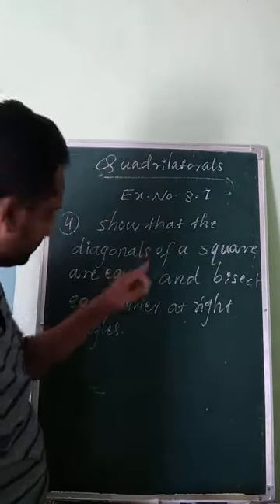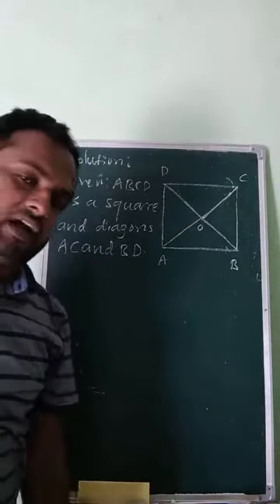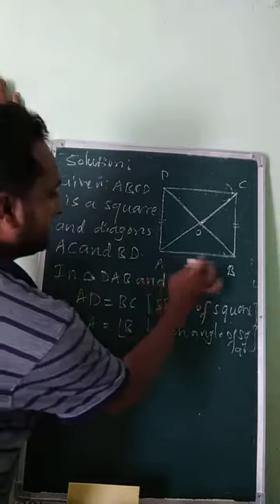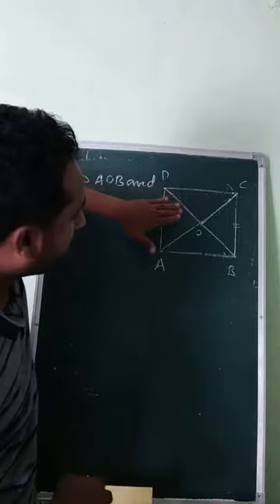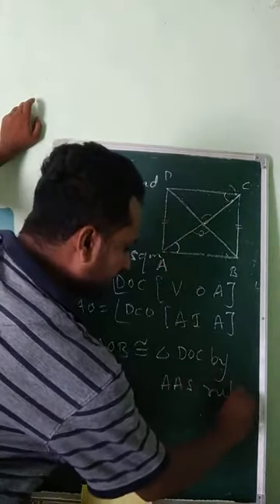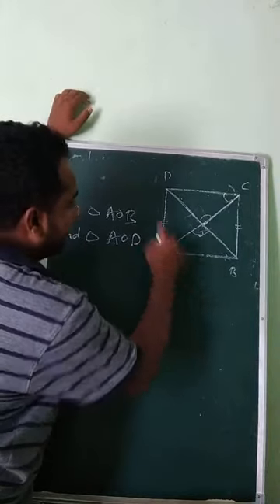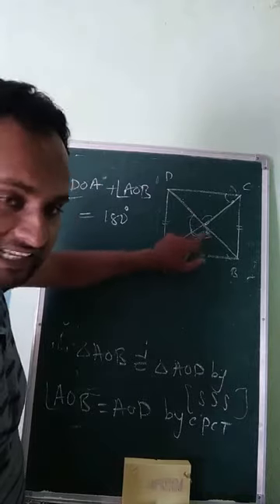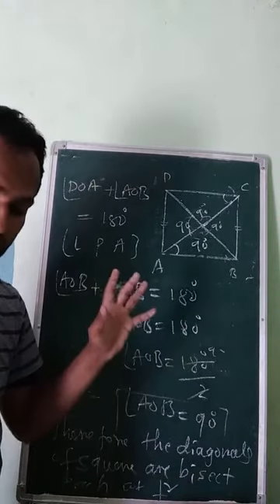CBSE Class IX Maths Quadrilaterals Ex.no8.1